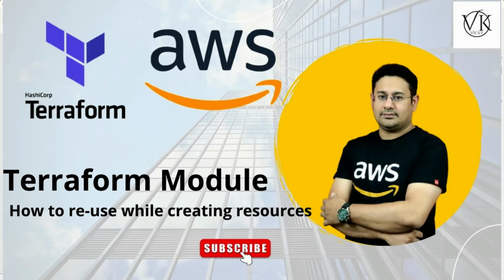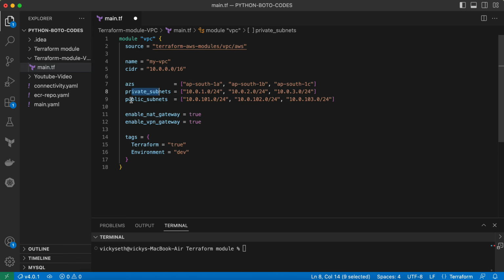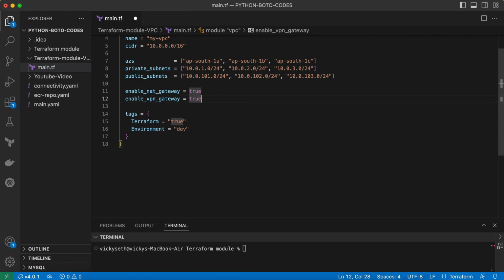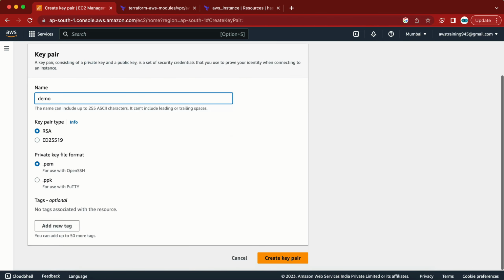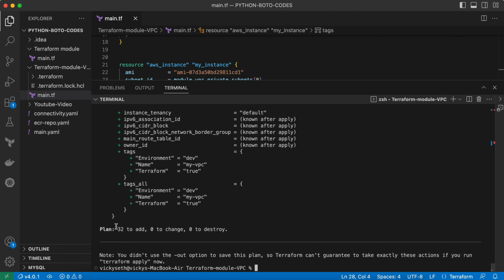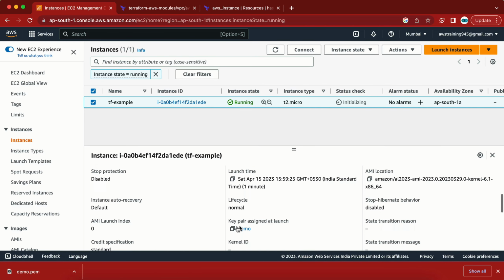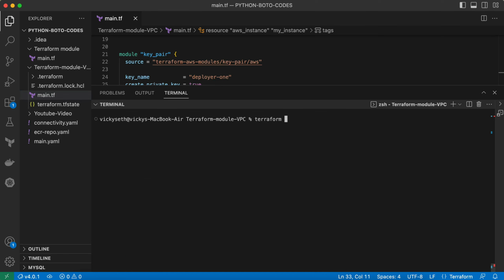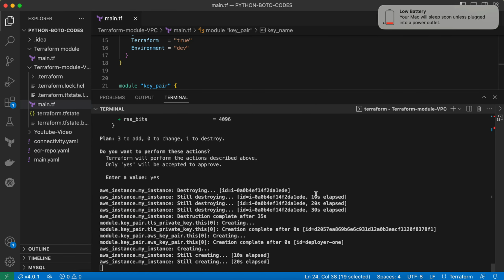Discover How to Setup EC2 Machine with Terraform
terraform tutorial
terraform with aws

In this video, I’ll explain how to use Terraform to provision an EC2 instance in an AWS environment.

Terraform Module Tutorial: Create an EC2 Machine in 5 Steps

I will start by discussing the benefits of using infrastructure as code and terraform module and also how Terraform can help automate the creation and management of AWS resources then dive into the terraform module

I will also cover how to create an EC2 instance and associate it with the VPC resources coming from existing terraform VPC module.

By the end of the video, you'll have a solid understanding of how pre-existing terraform module while creating terraform resources.

This video is suitable for both beginners and experienced users who are interested in learning more about infrastructure as code and how to use exiting Terraform module to manage their AWS resources.

ec2
cloud computing
infrastructure as code
infrastructure automation
ec2 instance
terraform module
create ec2 machine
ec2 tutorial
terraform tutorial
aws tutorial

WHO AMI I : I am Vk Seth, a DEVOPS—AWS—CLOUD Engineer, I use my technical background to make videos about technology that help you to grow.

aws devops